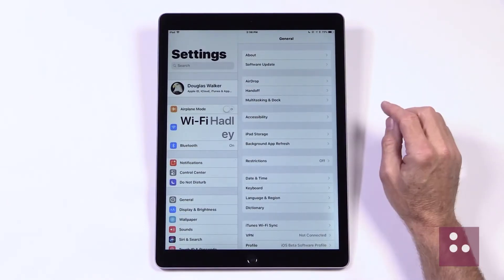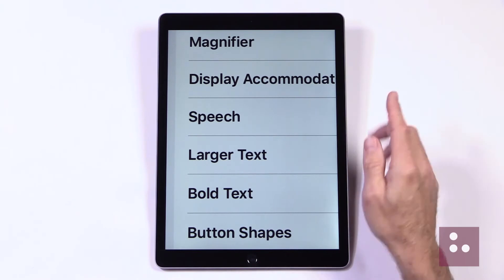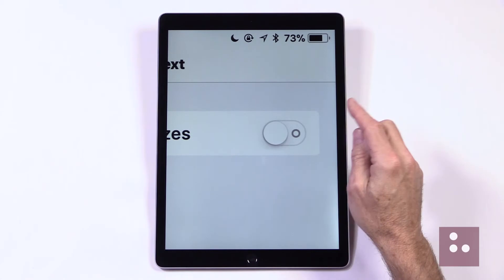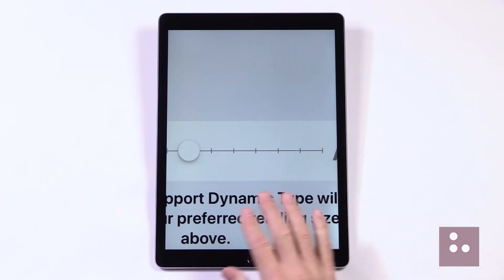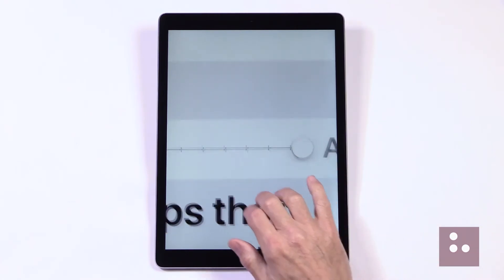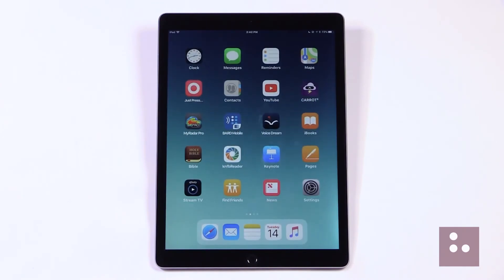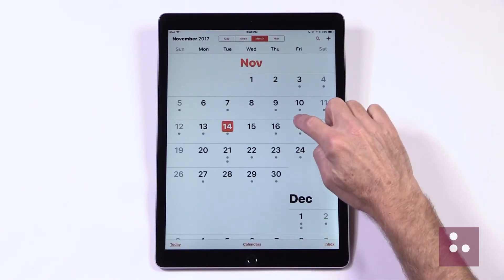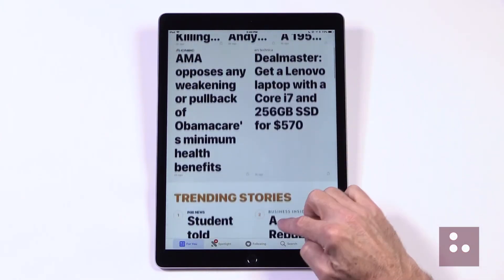iFocus Adjusting the Text Size - Apple Accessibility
How to use the Apple Accessibility Features on the iPhone, iPad & iPod Touch. This video shows you how to adjust the text size throughout all of the native apps as well as third party apps that support Apple's dynamic type.

To watch the rest of the “iPhone and iPad” series, and other series on technology, go